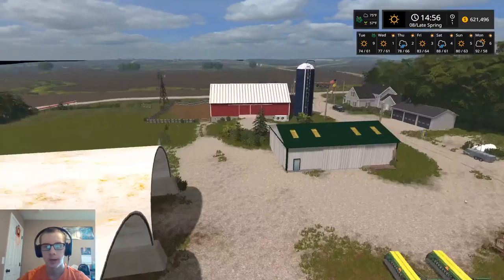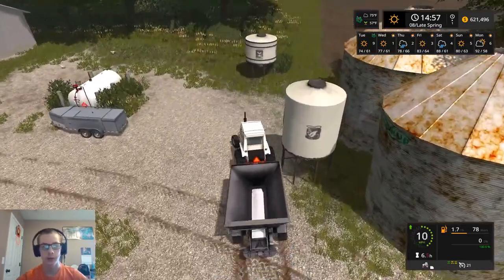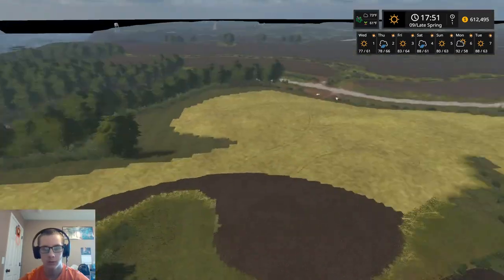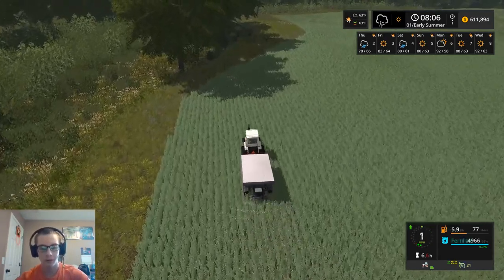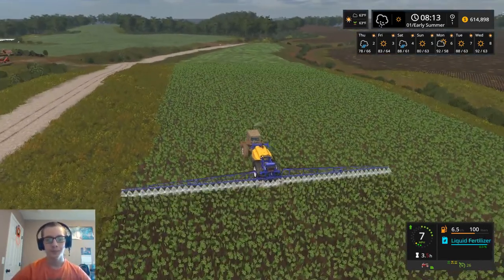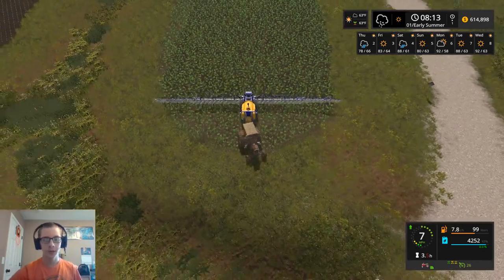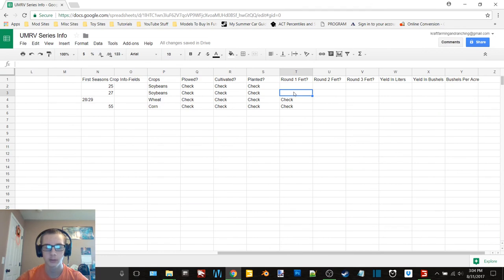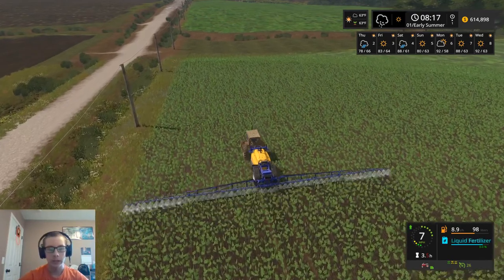FS17 UMRV Ep 19-Sprayin Our Soybean Fields